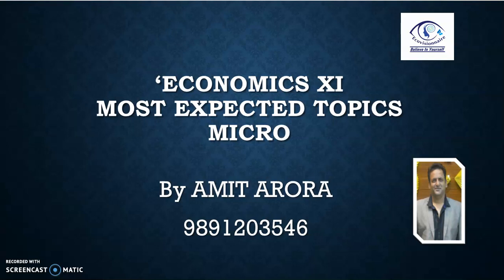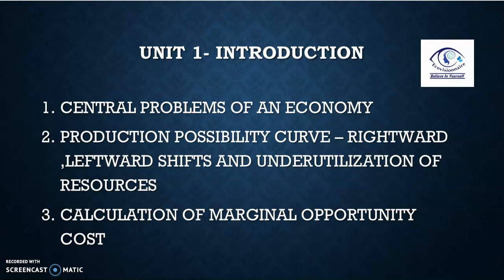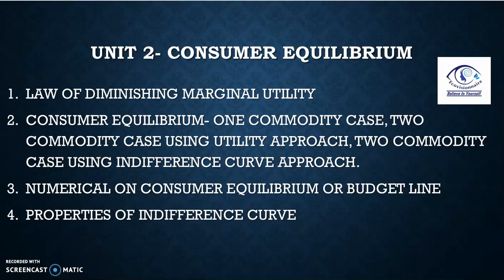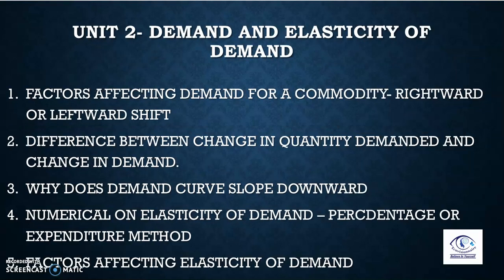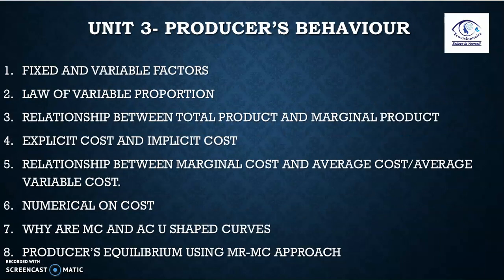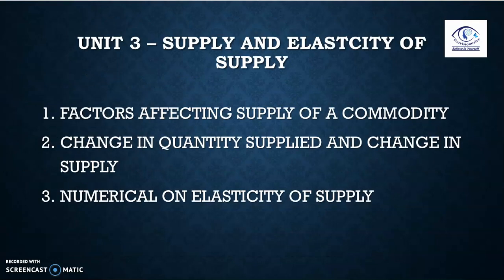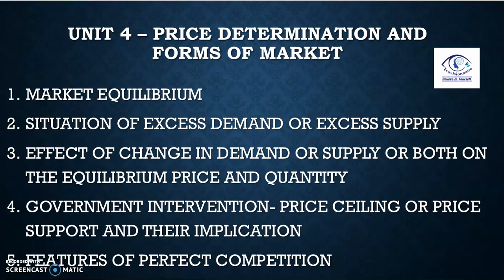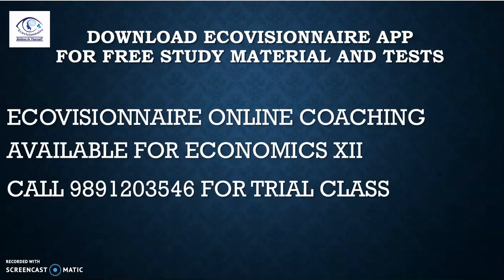MICRO ECONOMICS XI MOST EXPECTED QUESTIONS BY AMIT SIR (ECOVISIONNAIRE)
TO DOWNLOAD IMPORTANT QUESTIONS DOWNLOAD ECOVISIONNAIRE APP FROM THE PLAYSTORE

FOLLOW economics_by_amit on instagram for latest news linked to your syllabus